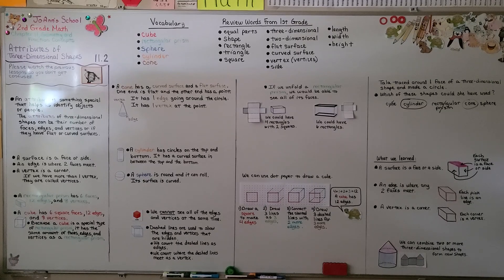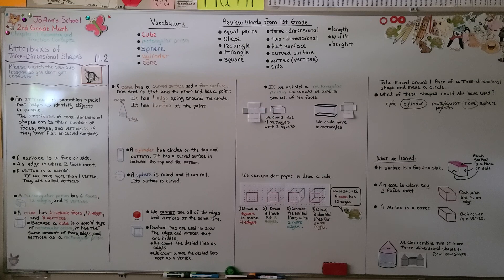2nd Grade Math 11.2, Attributes of Three-Dimensional Shapes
We explain the definition of an attribute. An attribute is something special that helps us identify objects or people. The attributes of three-dimensional shapes can be their number of faces, edges, and vertices, or if they have flat or curved surfaces. A surface is a face or side. An edge is where two faces meet. A vertex is a corner. If we have more than one vertex, they are called vertices. A rectangular prism has 6 faces, 12 edges, and 8 vertices. A cube is a special type of rectangular prism, so it has the same amount of faces, edges, and vertices. If we unfold a rectangular prism, we would be able to see all its faces. We can use dot paper to draw a cube. A cone has a curved surface and a flat surface, and has one edge going around the circle. It has one vertex at the point. A cylinder has circles on the top and bottom. It has a curved surface in between the top and bottom. A sphere is round and it can roll. Its surface is curved. We cannot see all of the edges and vertices at the same time. Dashed lines are used to show the edges and vertices that are hidden. We count the dashed lines as edges. We count where the dashed lines meet as a vertex. We can combine two or more three-dimensional shapes to form new shapes.

This video and its contents are the property of JoAnn's School and
is protected under U.S. copyright law.